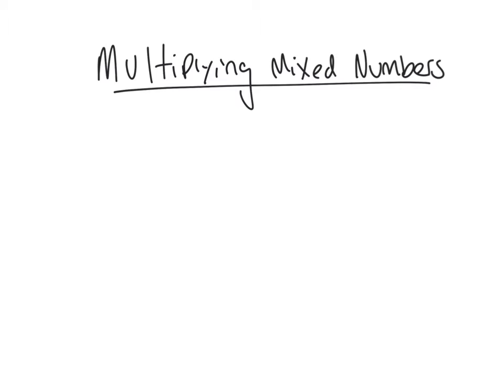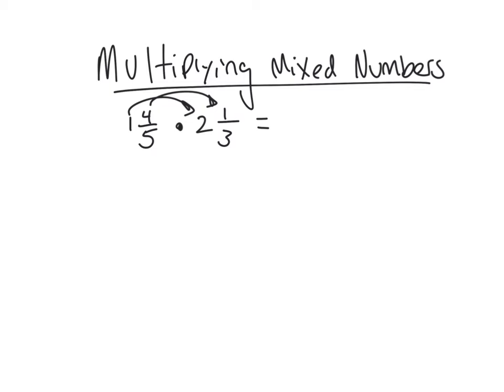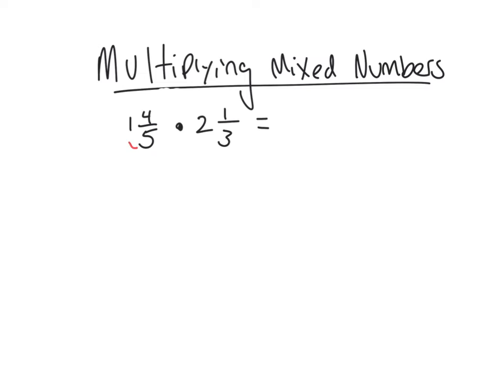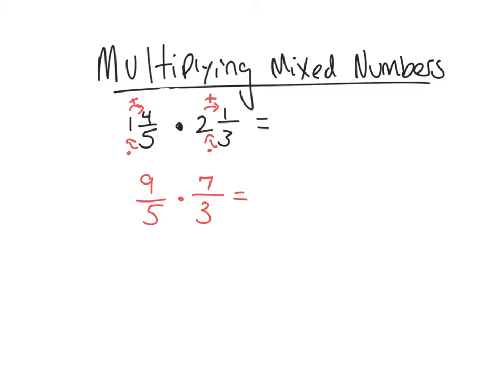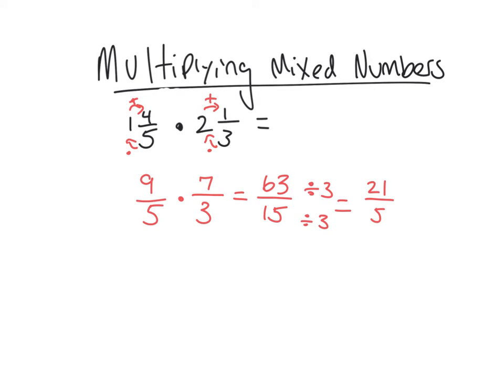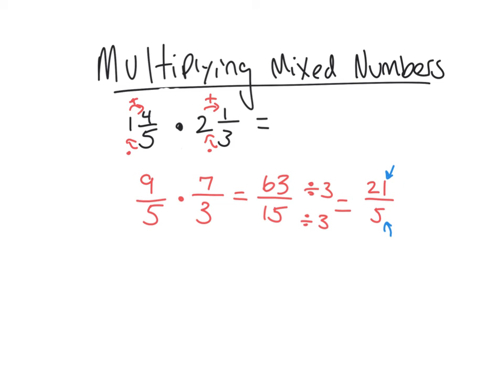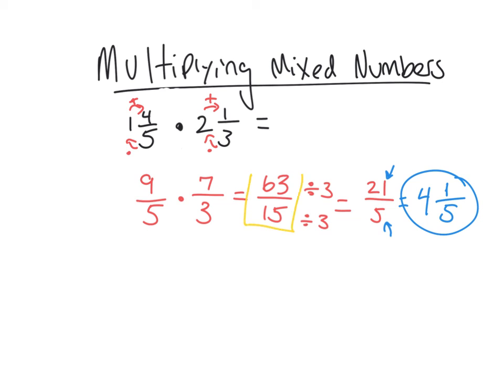Multiplying Mixed Numbers